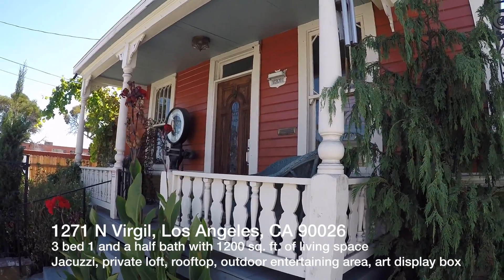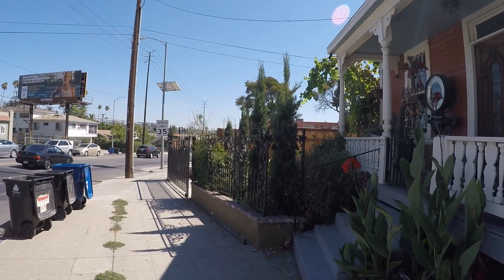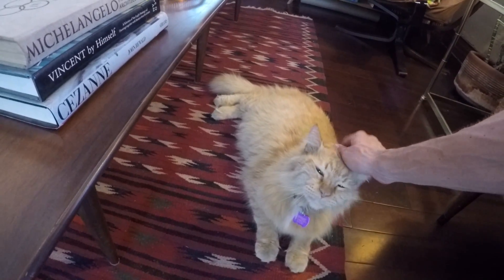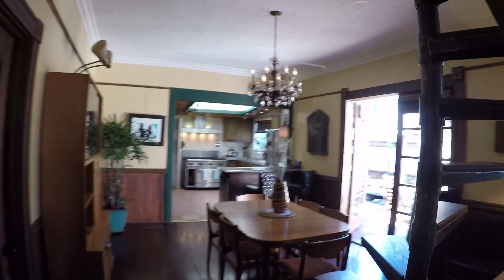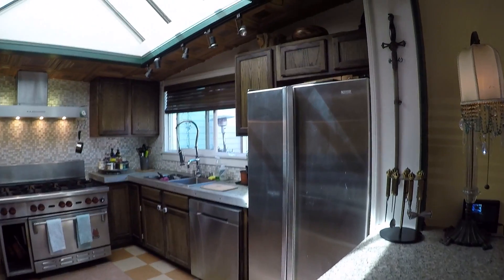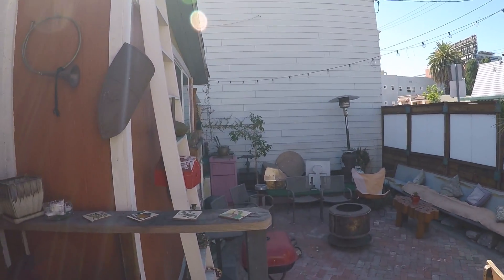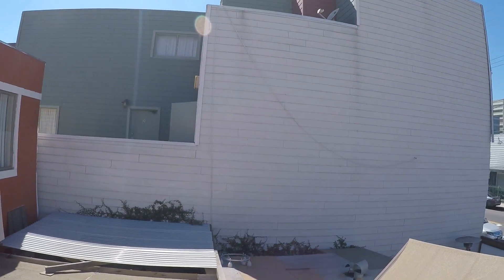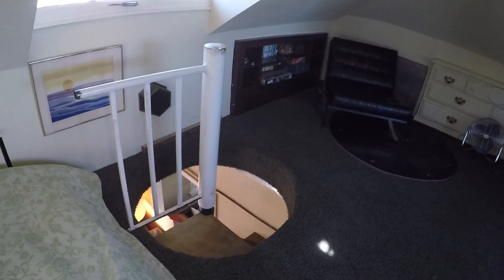1271 Virgil Virtual Tour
Watch the virtual tour by going to YouTube and typing in the address: 1271 N Virgil St, Los Angeles, CA 90027.

Want to display your artwork to 50,000+ people on a daily basis for FREE? This house is located at the corner of Virgil and Fountain Ave. with a lighted display box facing all the thousands of cars that drive by each day. This house is the PERFECT artist's house and comes furnished! The owners are artists themselves and have added an amazing touch to make this home unique and beautiful. WATCH THE YOUTUBE TOUR! This will give you a clear idea of the layout and how amazing this house really is. It includes an upstairs loft with the coolest miniature bathroom. Like entertaining? Again, this house is PERFECT and has a HOT TUB under construction that will be included with the rental!

3 bed 1.5 bath. Technically you could count the upstairs loft as a 4th bedroom.

$3195 rent + $3195 deposit